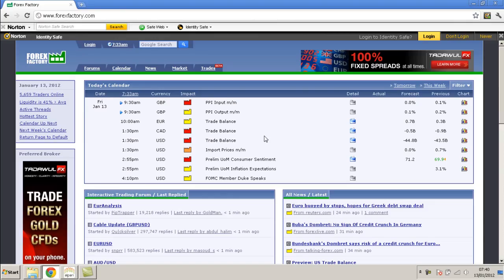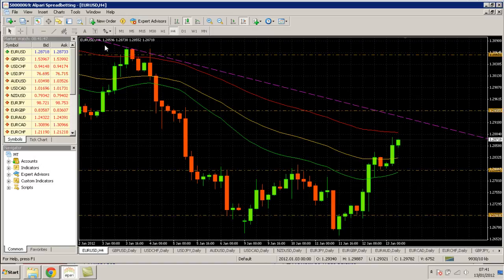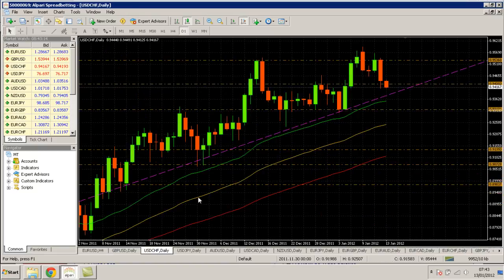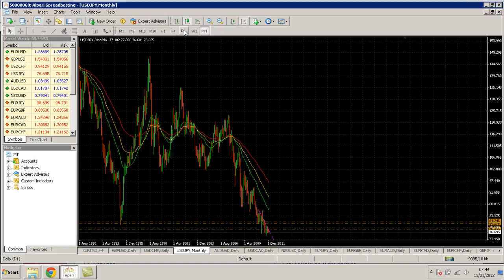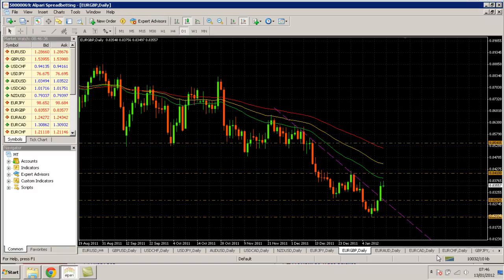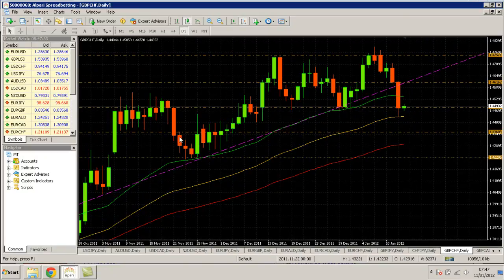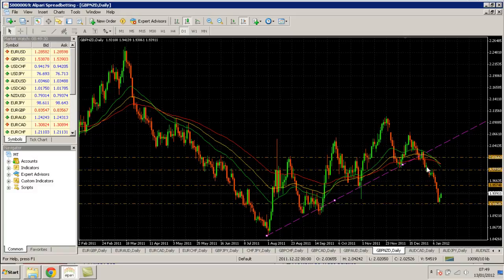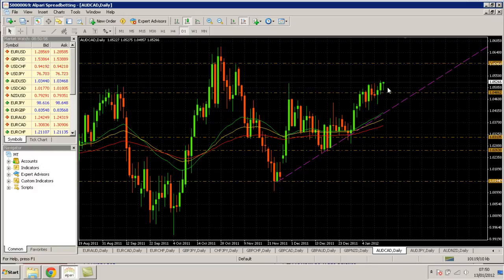Trading Update 13.01.12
Our market update for today